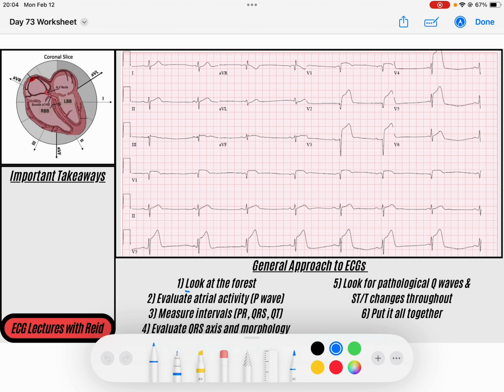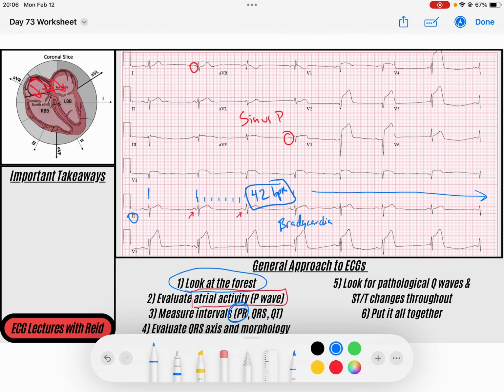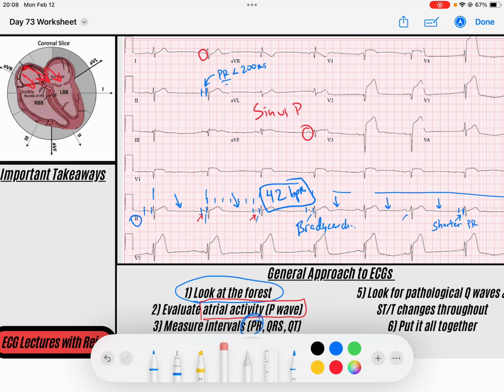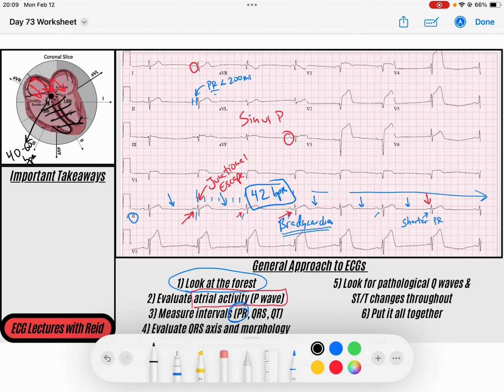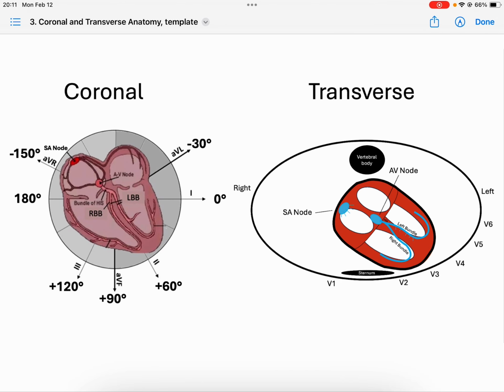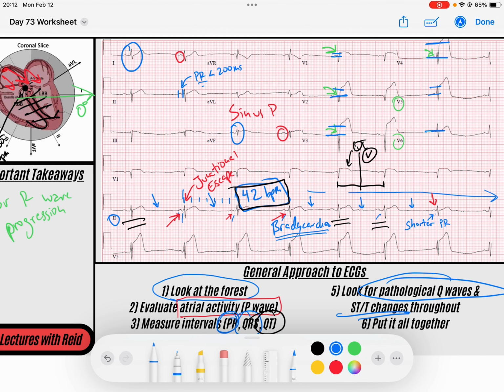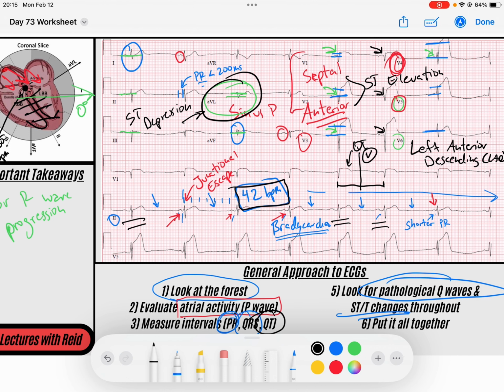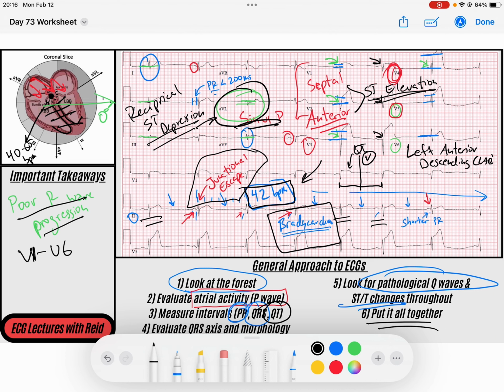EKG Test Yourself | ECG Case Study #73